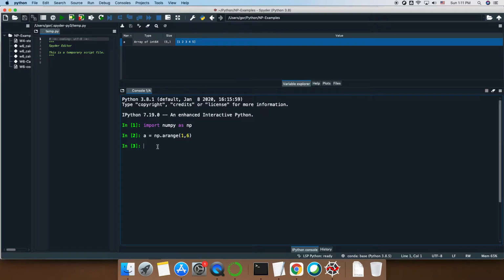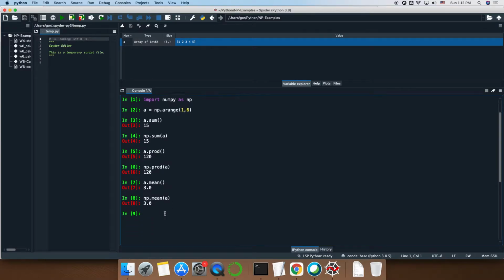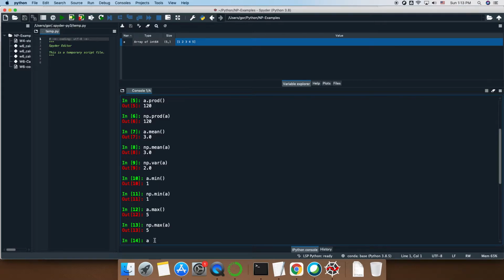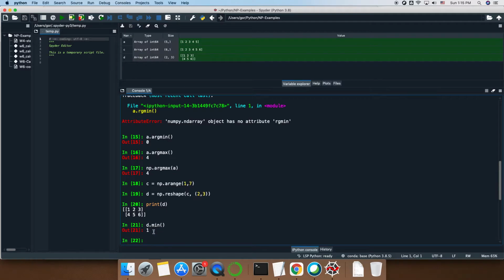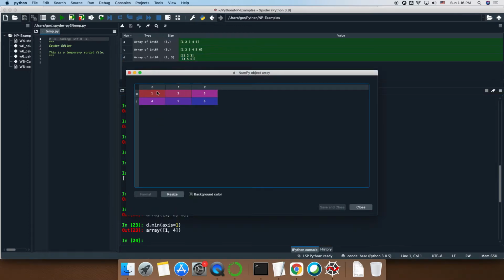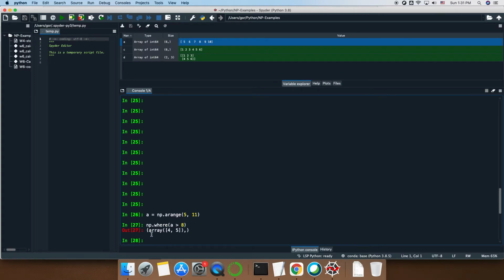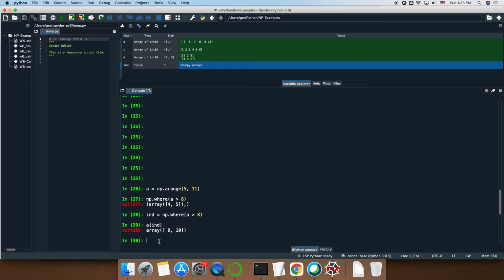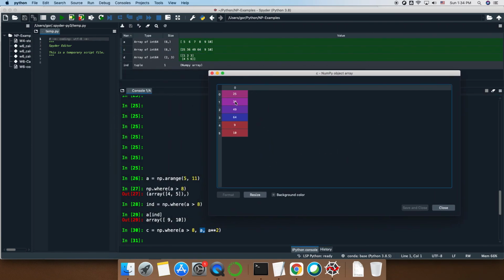23 NumPy Some More